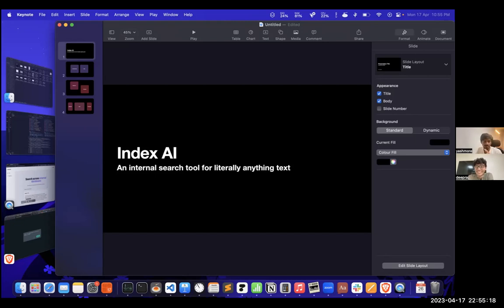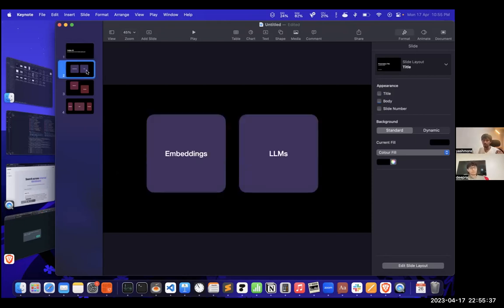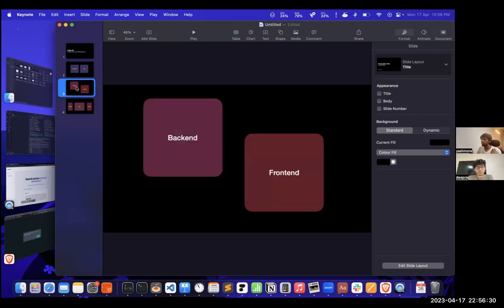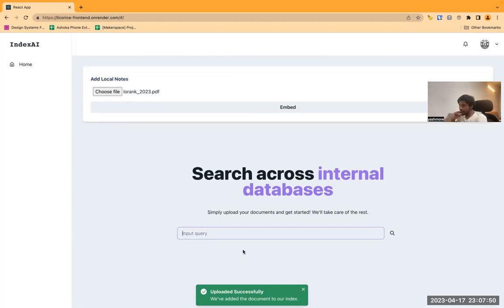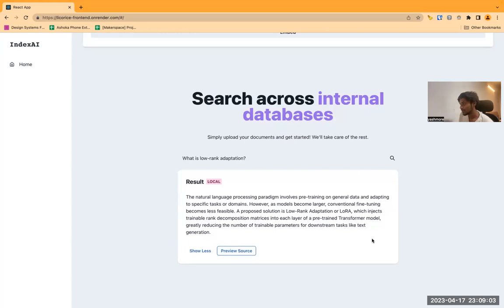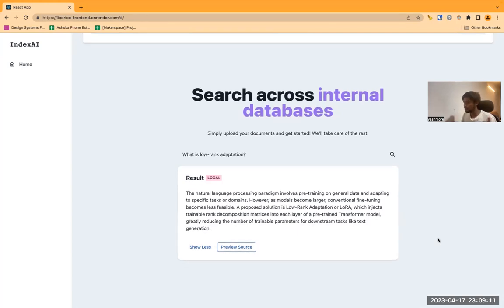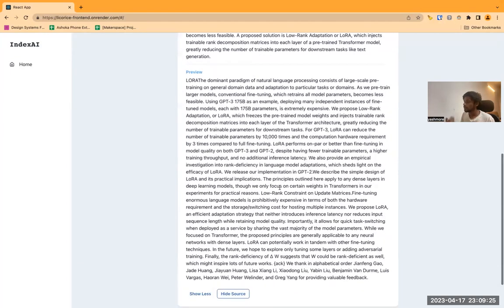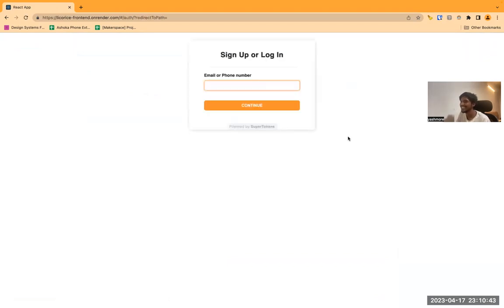Index AI // n&w w1 update